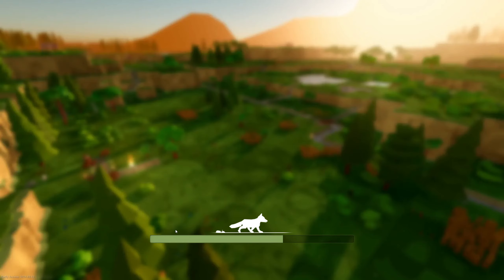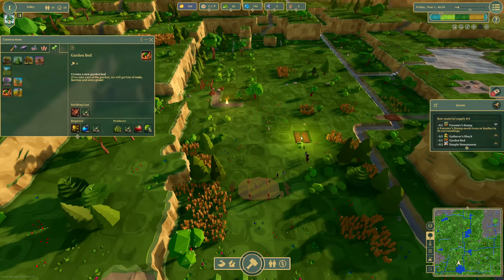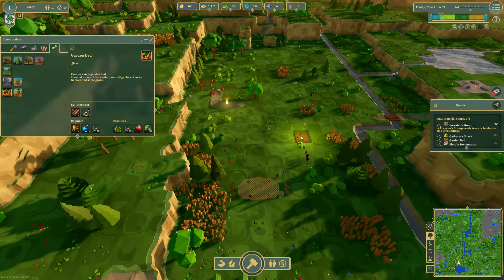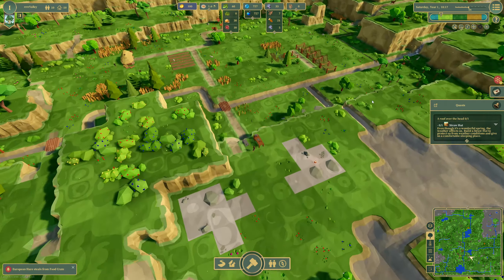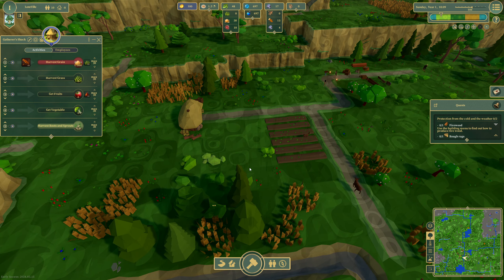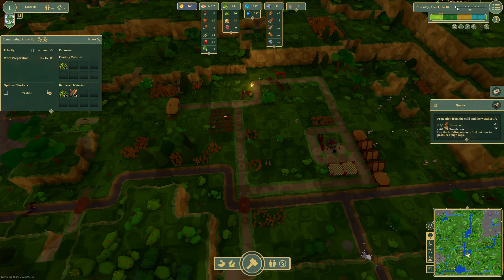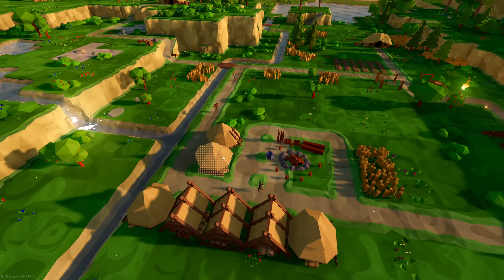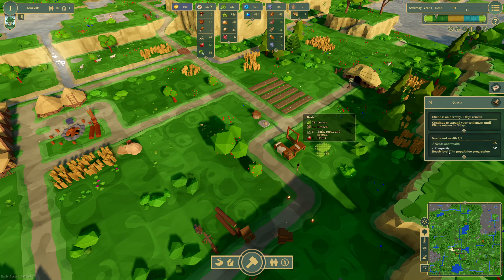The Most In Depth Builder I Have Ever Seen! - Of Life and Land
Of Life and Land is a charming settlement-building strategy game paired with a rich simulation experience. Every animal and plant tries to find their place in nature while you lead your villagers to their future. Expand to different regions and trade with local factions to gain needed resources.
Take the role of a leader delegated to build new settlements in remote, unknown corners of the empire. In those forgotten places, nature is wild and legends are more real and vivid than one may think. Experience the challenges of different seasons and climates in a world, where every animal and every plant tries to find their place in nature, while you lead your villagers. How much will you share with nature? Will you strive for balance or even enforce the extinction of certain animals? Follow the old paths… or find your own.